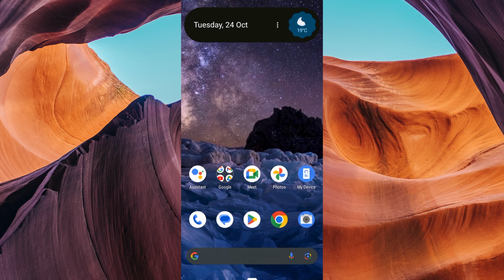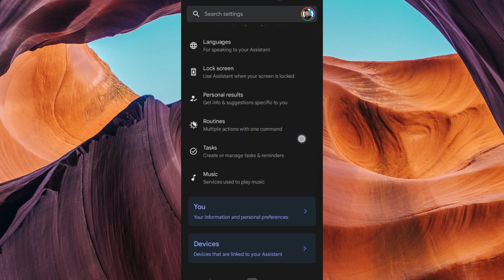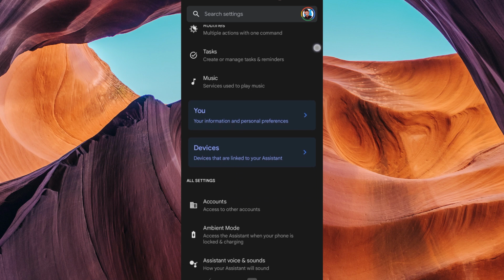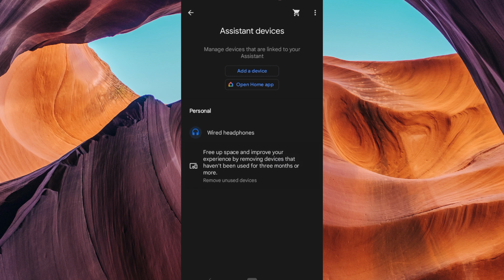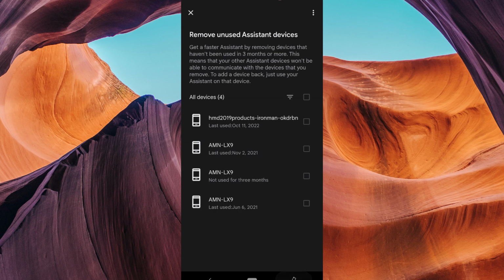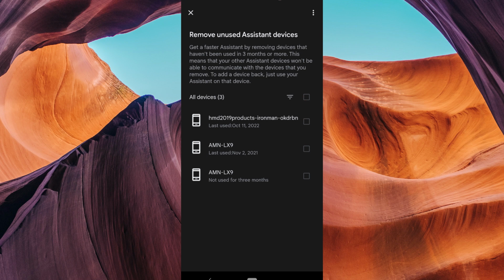How to Disable Google Assistant on Android (2025) - Easy Fix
In this video, we will explain to you about: How to Disable Google Assistant on Android (2025) - Easy Fix